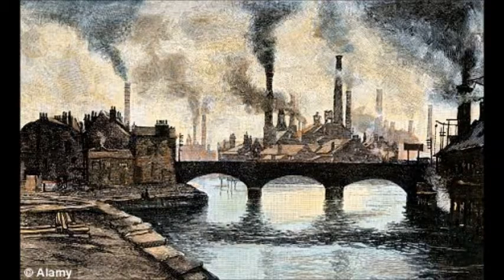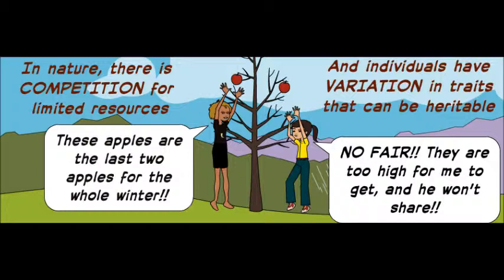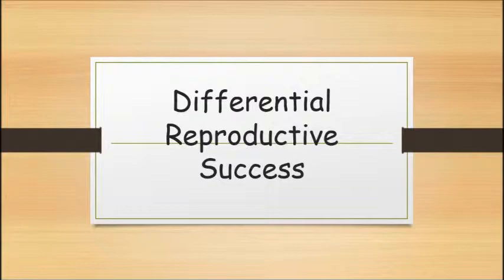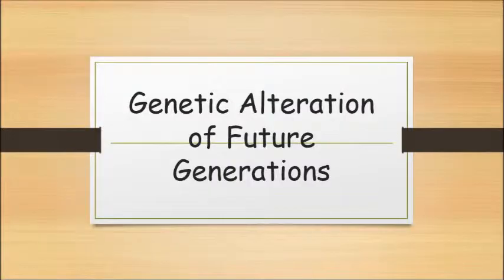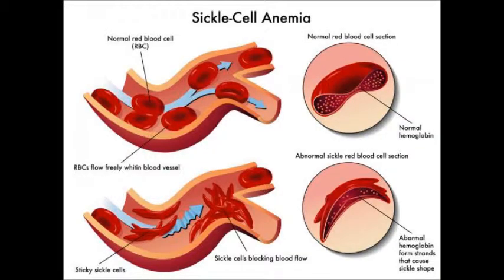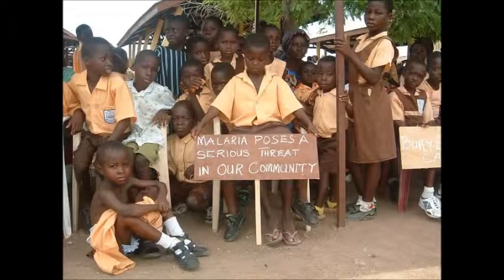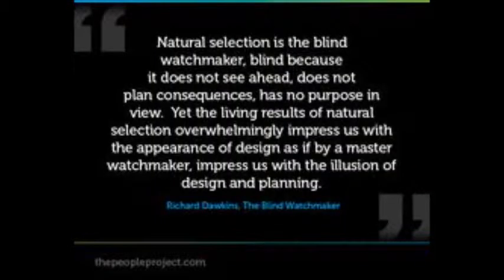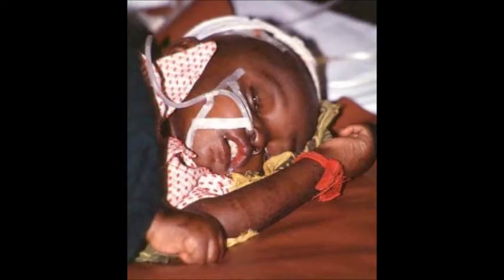Chapter2 Part 3